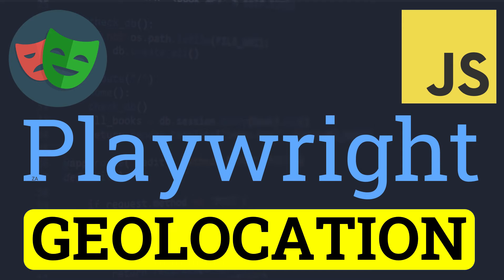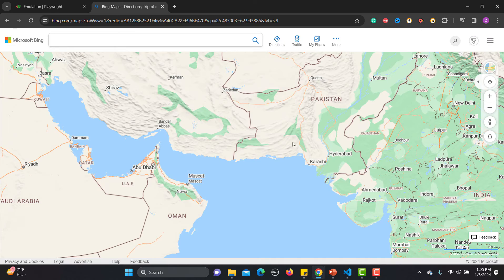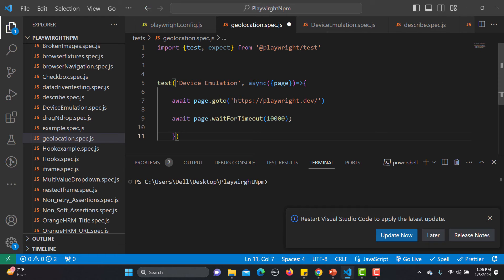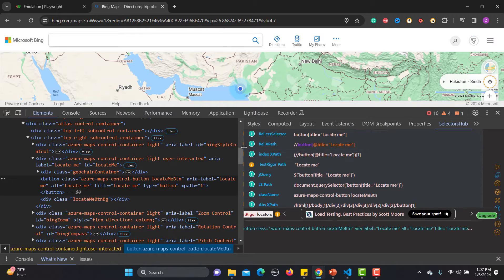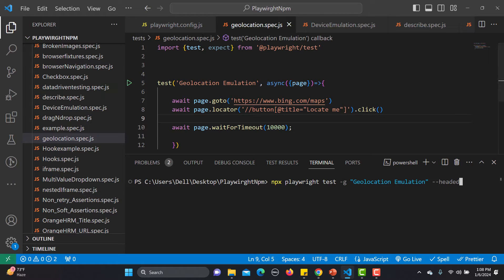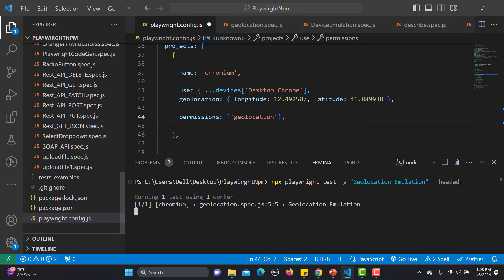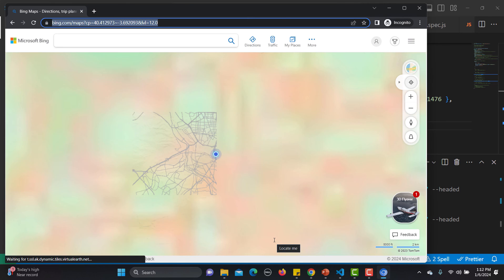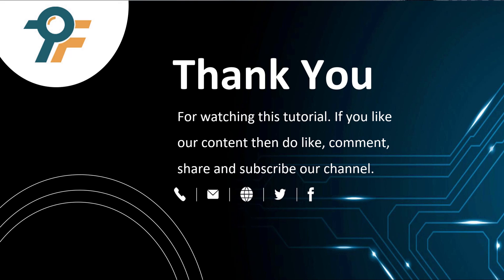Playwright with Javascript tutorial #40 | Simulating Geolocation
🎬 Welcome to Tutorial 40 in our Playwright with JavaScript series! In this tutorial, we dive deep into geolocation emulation using Playwright. 🌍

🔍 What You'll Learn:

Emulating different locations in your Playwright scripts
Leveraging geolocation features for robust testing
Practical examples and code walkthroughs
🚀 Master Playwright's geolocation capabilities with ease! Join us as we explore how to effectively emulate geolocation in your web automation scripts.

TIMESTAMP
0:00 – Introduction to Geolocation in Playwright
0:16 – Overview of the Tutorial
0:22 – Recap of Previous Tutorial: Device Emulation
0:31 – Importance of Geolocation for Testing
0:42 – Navigating to Playwright Docs for Geolocation
0:55 – Setting Geolocation with Longitude and Latitude
1:03 – Explaining Geolocation Parameters: Longitude and Latitude
1:24 – Using Geolocation in Playwright Configuration
1:47 – Accessing Bing Maps for Location Testing
2:09 – Copying Geolocation Coordinates from Bing Maps
2:15 – Implementing Geolocation in Playwright Test Script
2:23 – Creating a New Playwright Test for Geolocation
2:50 – Emulating Geolocation in Playwright Test
3:08 – Inspecting Elements for Location Button
3:31 – Using Playwright to Click the Location Button
3:58 – Running the Test with Emulated Geolocation
4:27 – Emulating Geolocation to a Different Location
5:00 – Finding Longitude and Latitude for Eifel Tower
5:53 – Copying and Using Geolocation Coordinates in Playwright
6:40 – Verifying Geolocation Emulation Results
6:51 – Overriding Geolocation for Specific Test
7:10 – Emulating Geolocation in Madrid, Spain
8:01 – Running the Test with Overridden Geolocation
8:55 – Verifying Location Override to Madrid
9:17 – Conclusion and Key Takeaways on Geolocation Emulation
9:24 – Thank You and Call to Action

🔗 Dive into the tutorial playlist for more Playwright with JavaScript tutorials

📝 Ready to enhance your web automation skills? Let's delve into Playwright's geolocation emulation together in this informative tutorial!